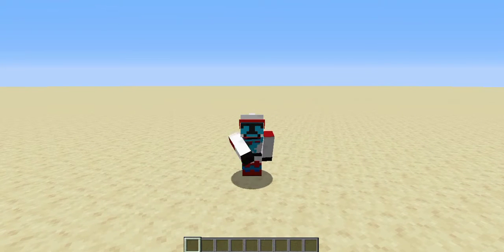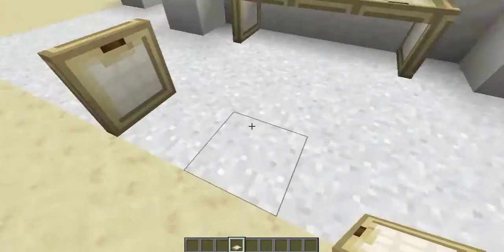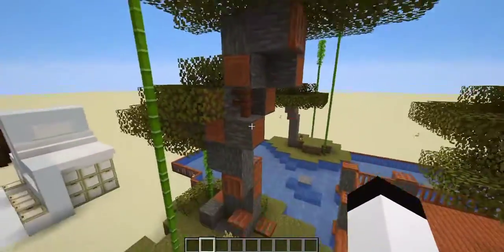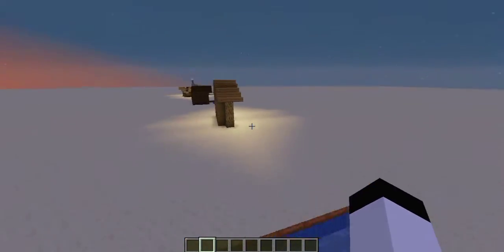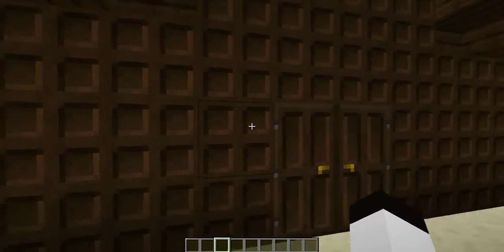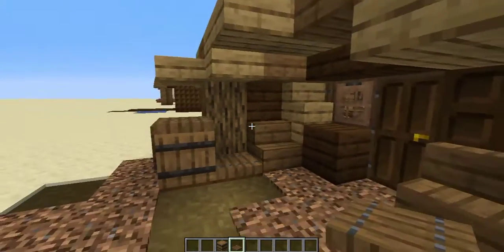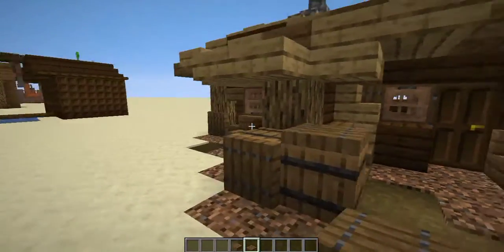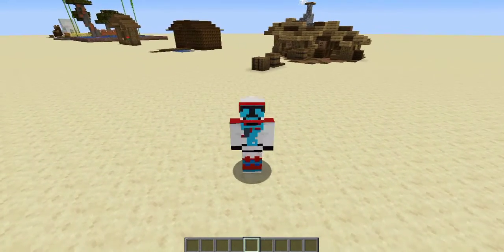Trap Door designs that will improve your builds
This video will run through multiple ways on how you can use trap doors to improve your builds.